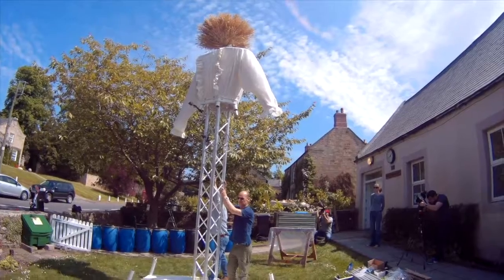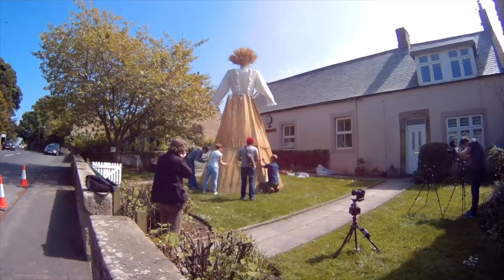Northumberland village says 'Hello, Dolly'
A FORGOTTEN harvest tradition was recalled with the arrival of a 15ft high sculpture in the picturesque village of Whalton, Northumberland.

In this video artist Faye Claridge talks about the inspiration behind her work and explains why it has 'come home' to Northumberland for an exhibition.